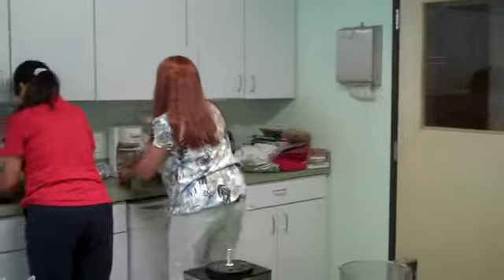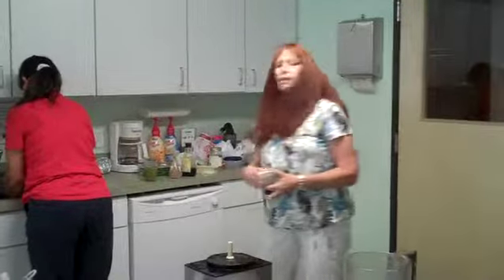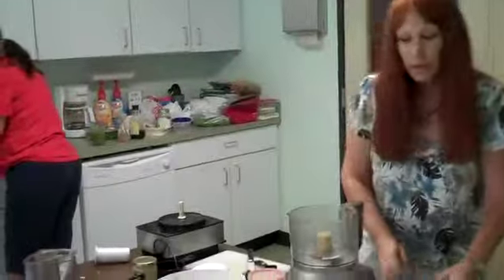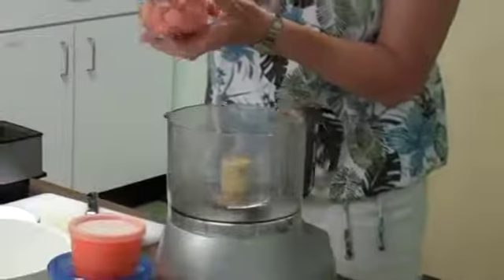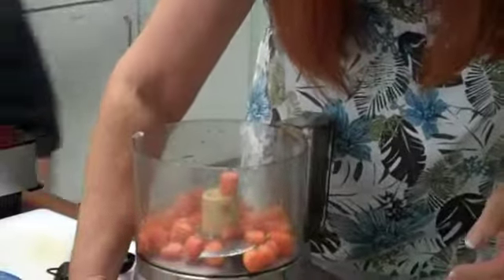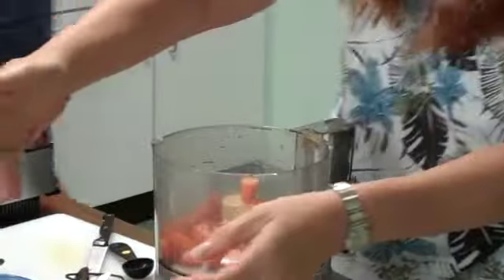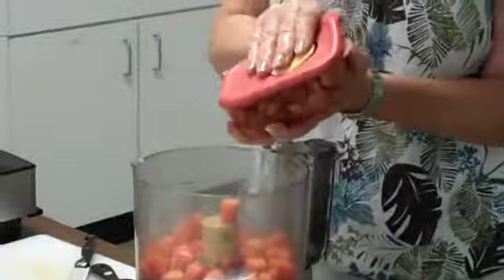Raw Foods 101-CO Free University-Raw Chili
Yvonne begins the preparation of the Raw Chili recipe found